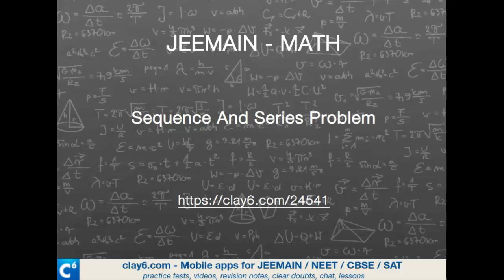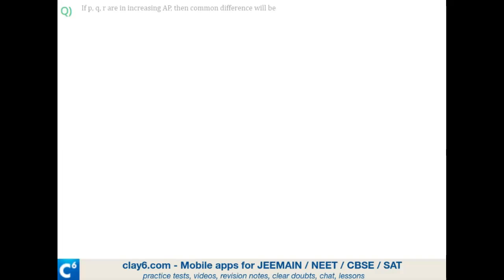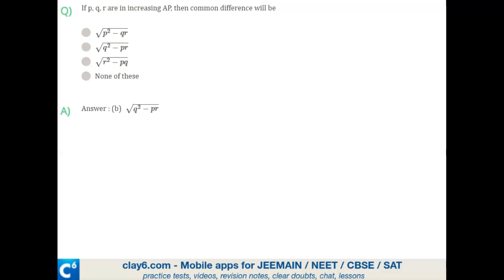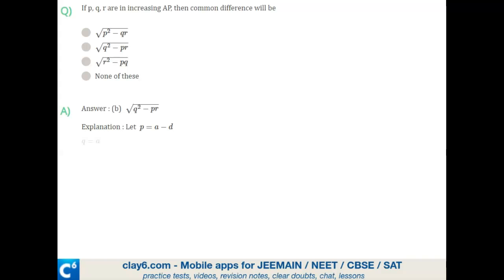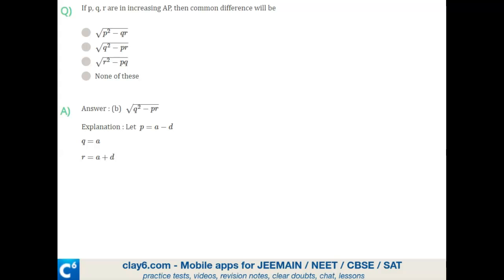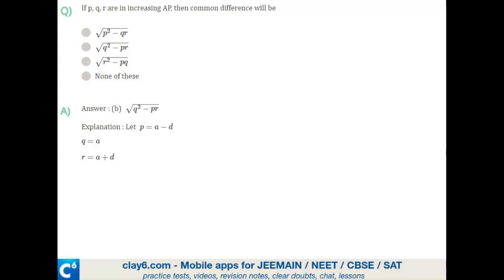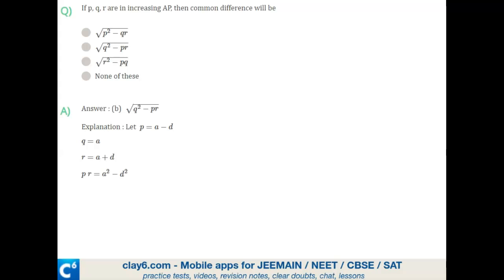JEEMAIN - Math - Sequence And Series Problem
Clay6 provides solutions and videos for JEEMain, NEET, CBSE, SAT. For our practice solutions for cbse, neet, jeemain, sat visit us